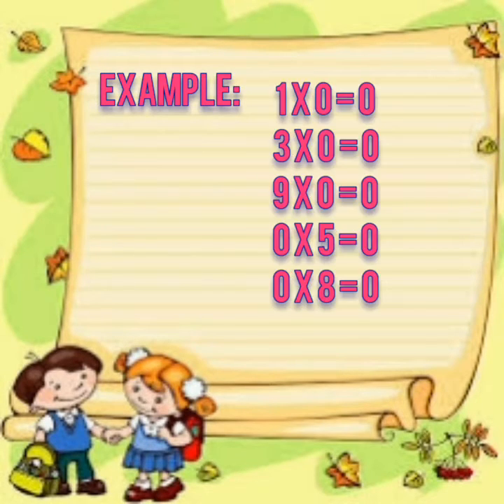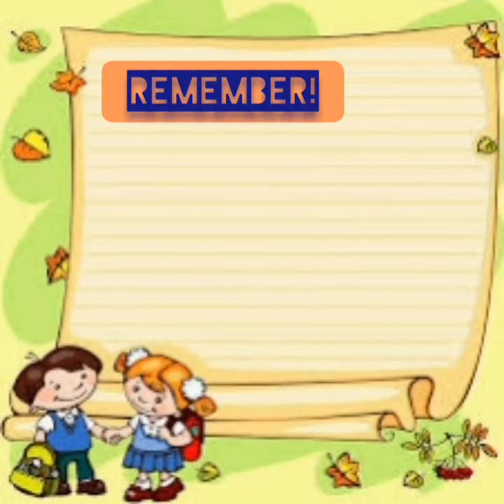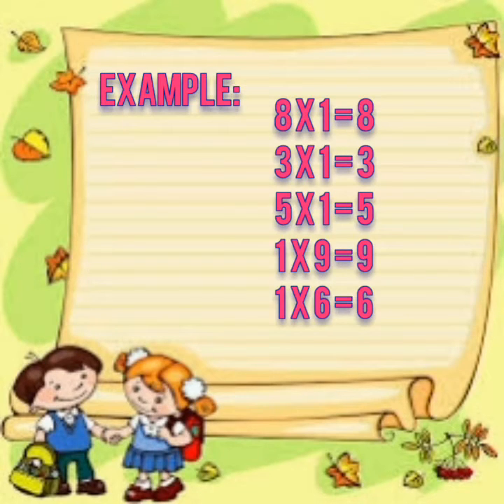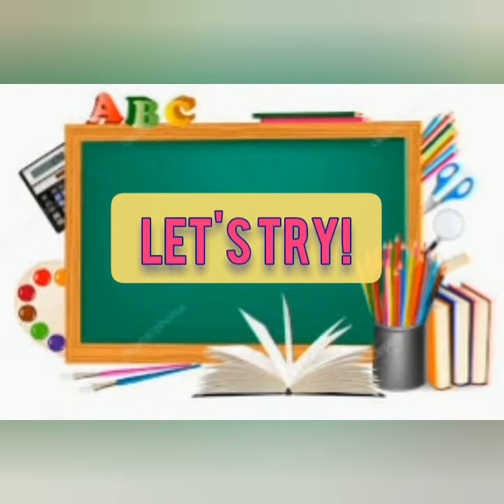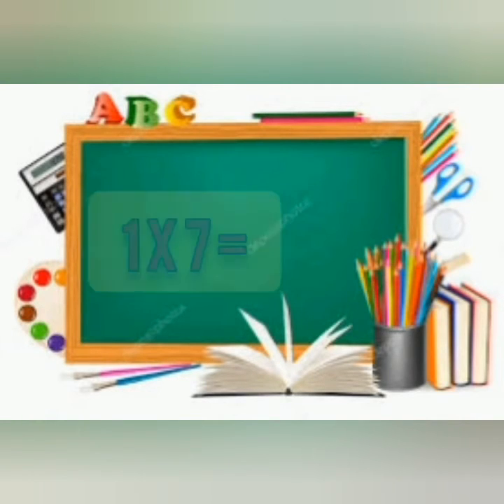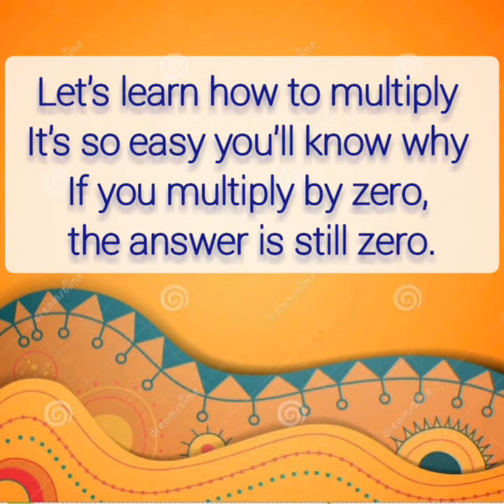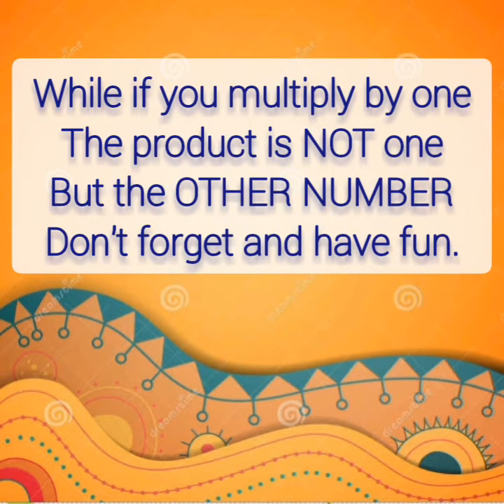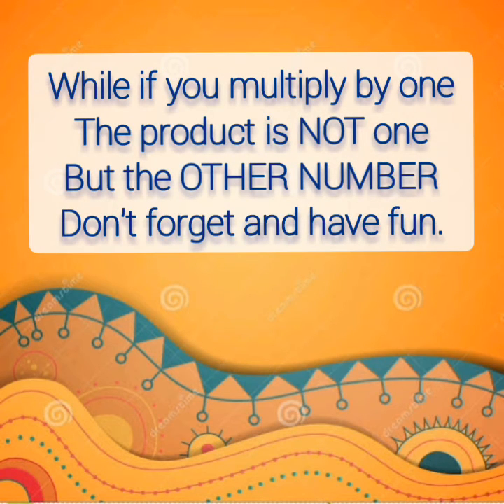Master How to Multiply by 0 & 1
For beginners, multiplying by zero or one still needs to be mastered. Teach your children techniques so they won't be confused or they won't forget the basics.

Watch till the end to learn the new song on multiplying by zero or one. This will surely help your kids master the basic multiplication.